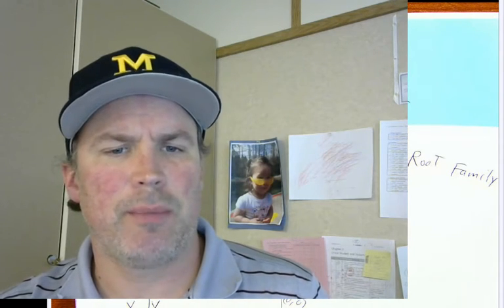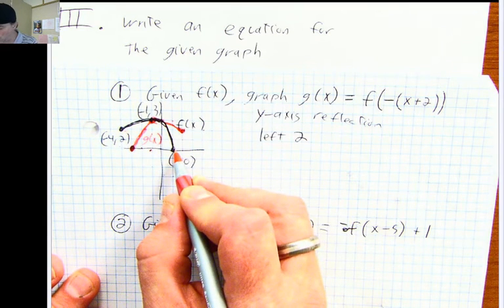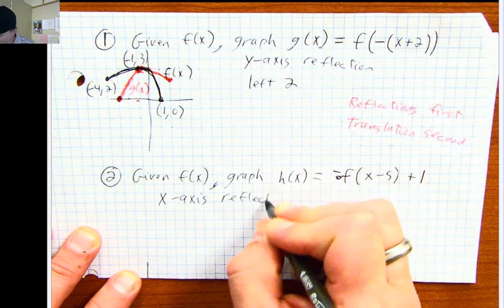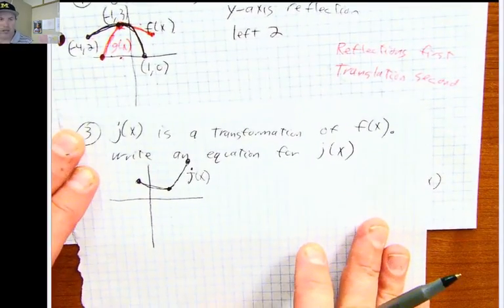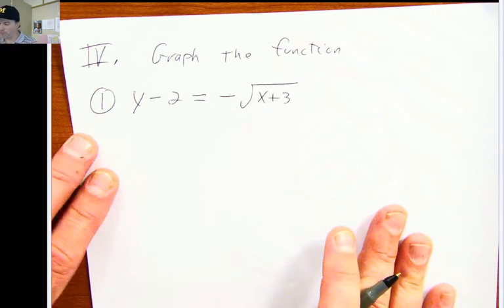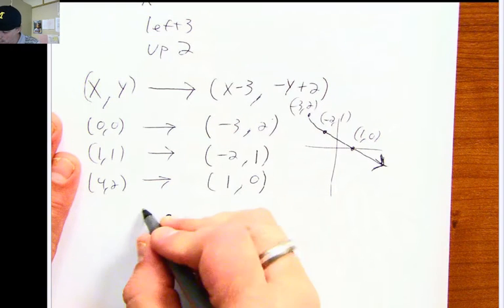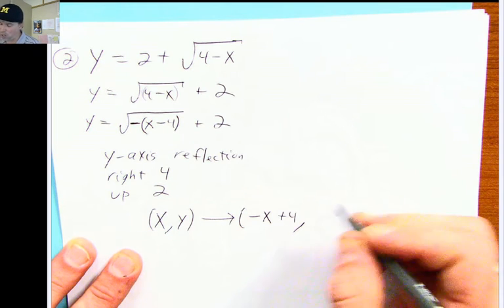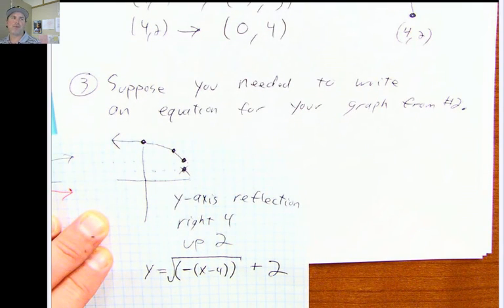Reflections and the Square Root Family Examples